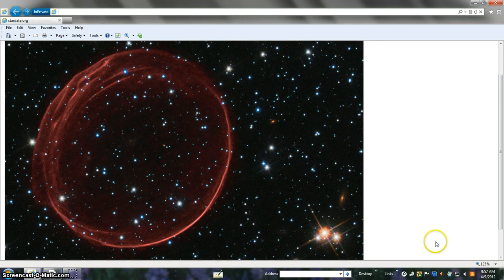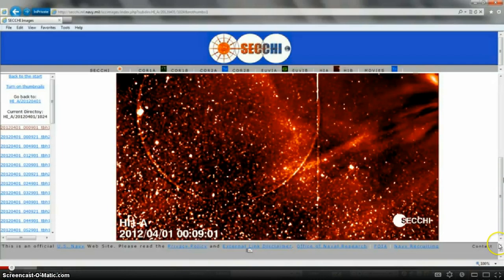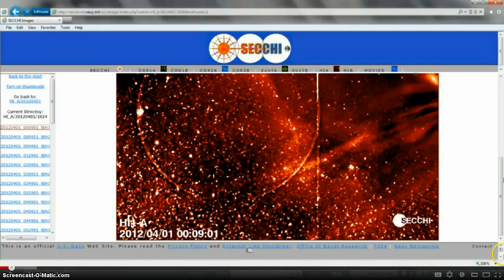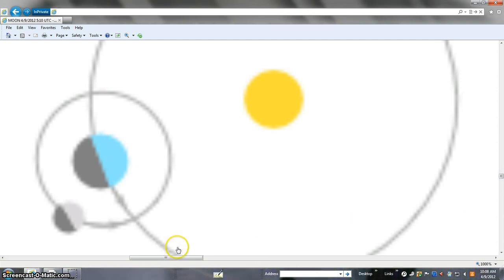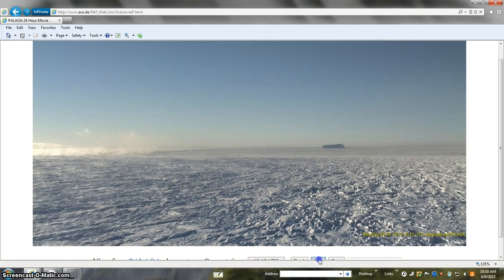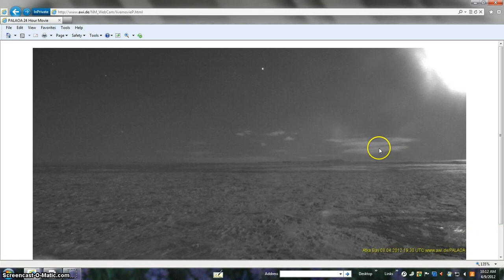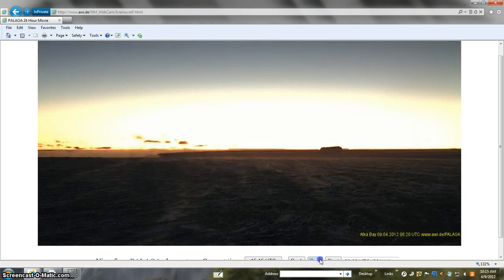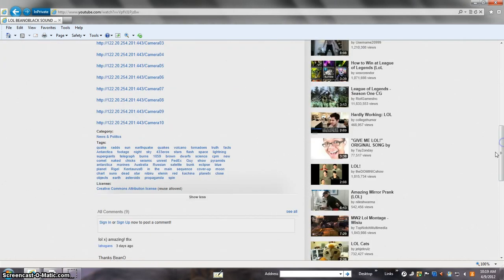REALITY BEANOBLACK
Such material is made available to advance understanding of ecological, POLITICAL, HUMAN RIGHTS, economic, DEMOCRACY, scientific, MORAL, ETHICAL, and SOCIAL JUSTICE ISSUES, etc. It is believed that this constitutes a 'fair use' of any such copyrighted material as provided for in section 107 of the US Copyright Law. In accordance with Title 17 U.S.C. Section 107, this material is distributed without profit to those who have expressed a prior general interest in receiving similar information for research and educational